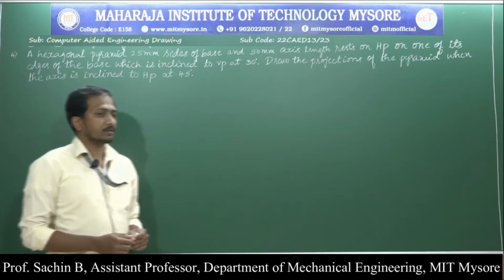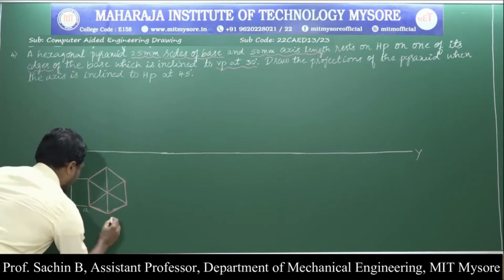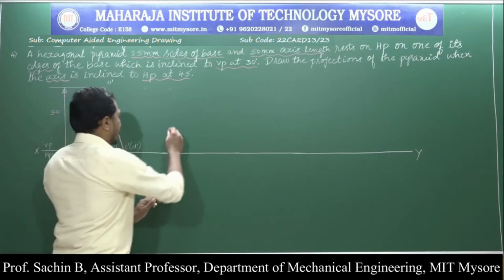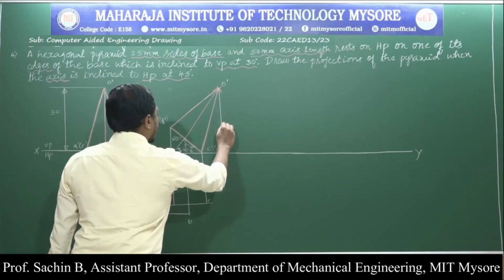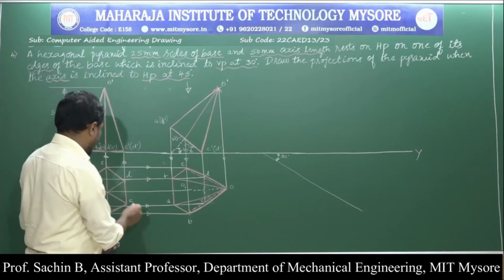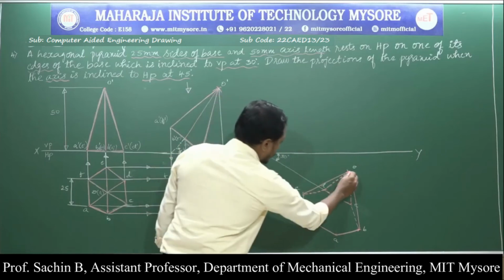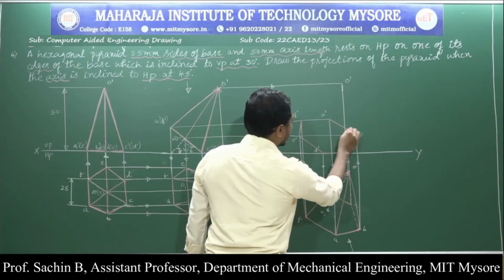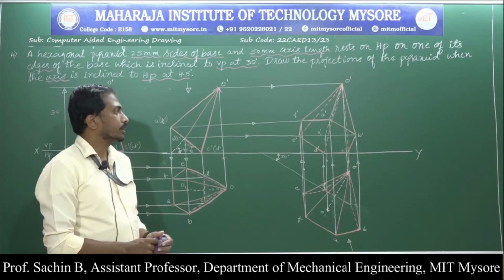1st CAED 22CAED13 Module 2 Session 4 Prof SB